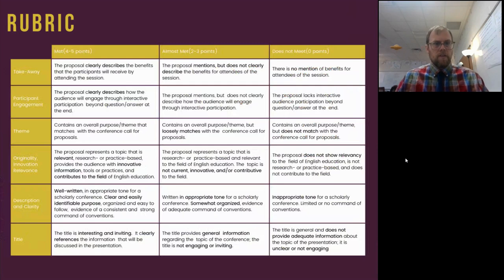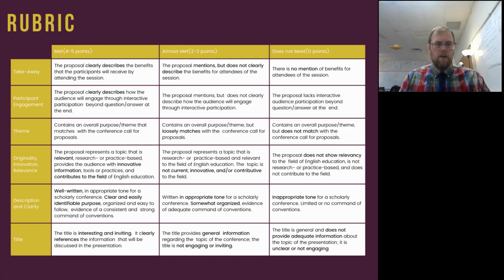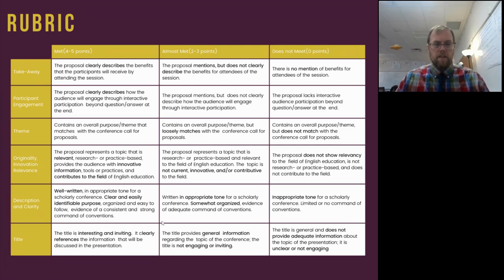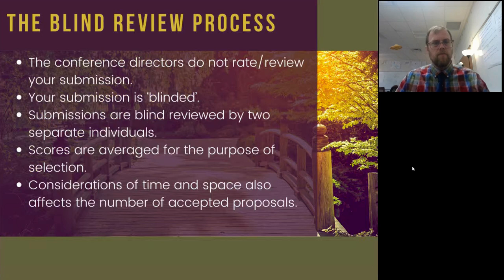2025 GCTE Proposal Tips & Tricks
Use this video to guide you when developing your 2025 GCTE Proposal.  We can't wait to see you in February at Callaway Gardens.